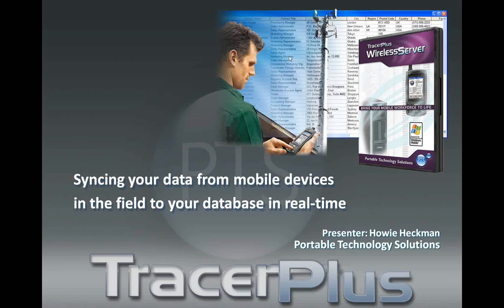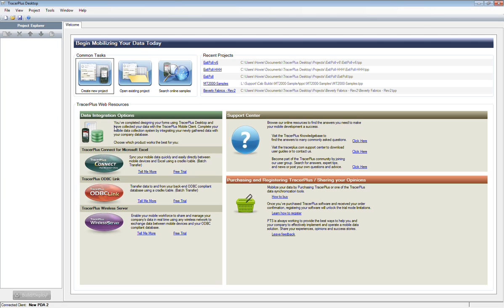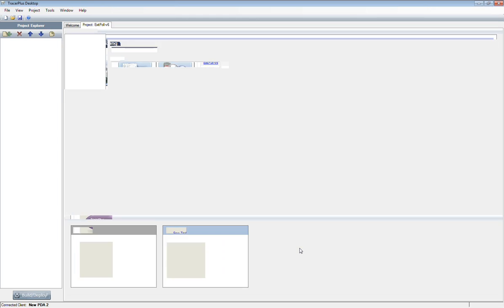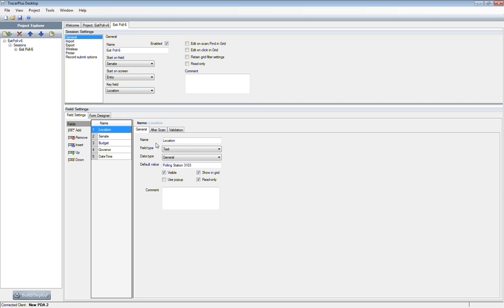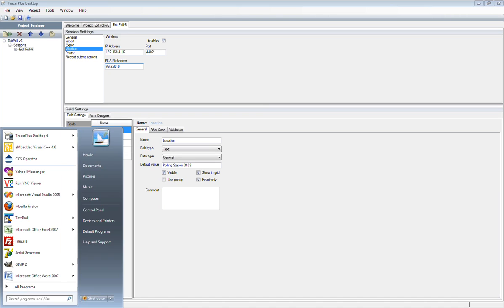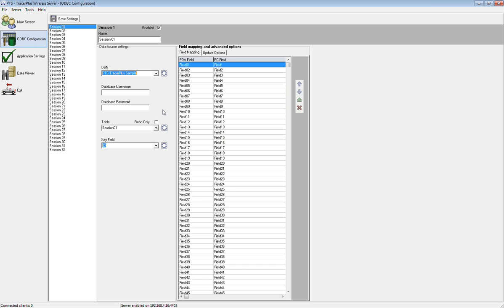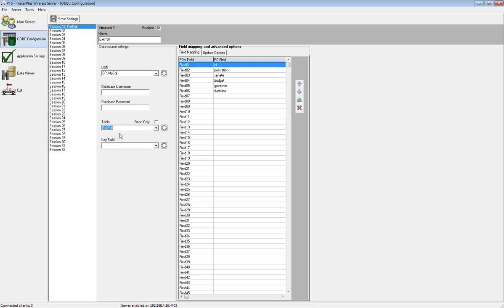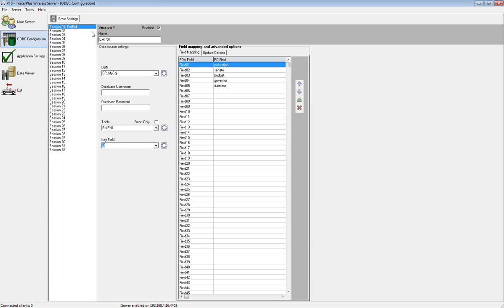Part 1 - Sync Data in the Field to your Database in Real Time using Wireless Networks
*TracerPlus Connect 9 is out

In part one of this demo, We quickly convert a standard mobile application to one that is wireless capable. Using a new free election polling application that is now available on our TracerPlus Solution Center, we enable these settings with our TracerPlus Desktop electronic form designer. Then we match up the data fields of that mobile form with an SQL database by mapping a one to one relationship using TracerPlus Wireless Server.